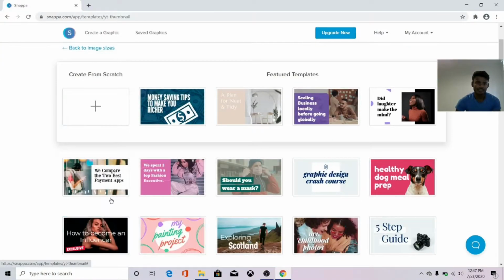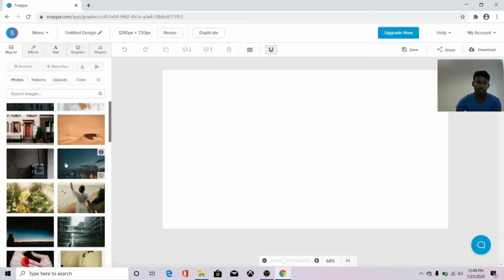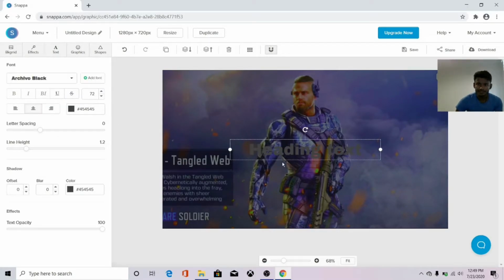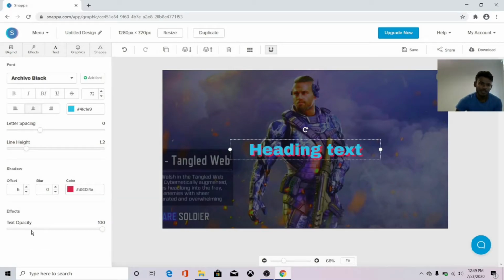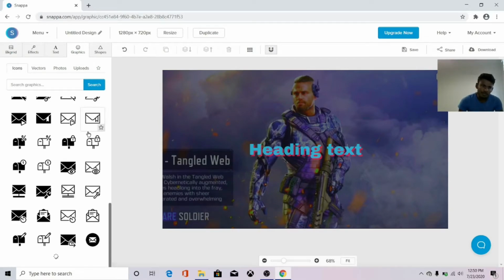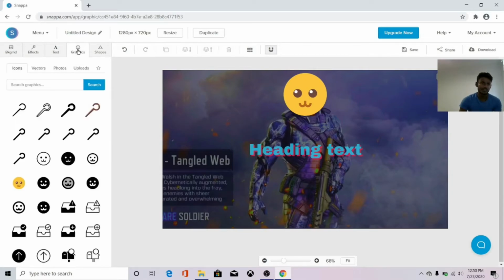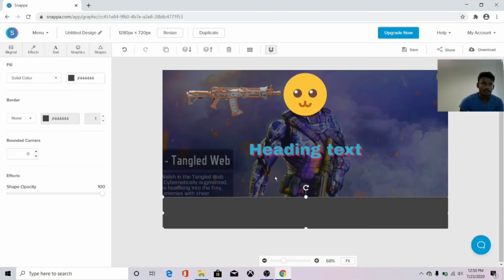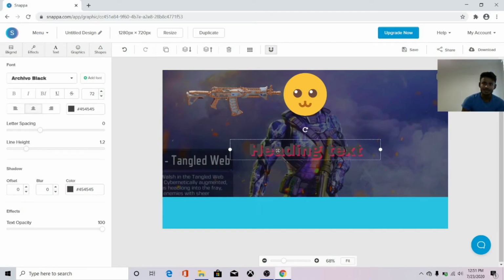How to Make a Thumbnail for YouTube Videos - Easily & 100% Free!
YouTube custom thumbnail tutorial stepping through exactly how to make a thumbnail for YouTube Videos that CONVERTS, fast and easy using just free software!

- LINKS -
Design Tools: